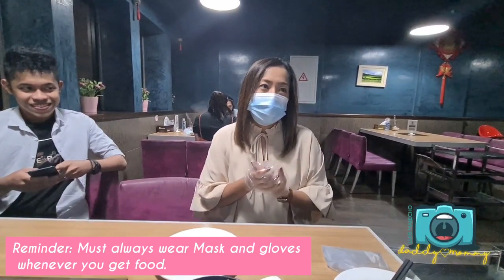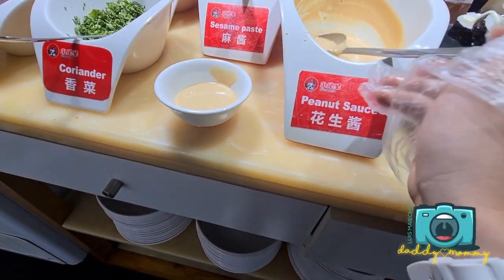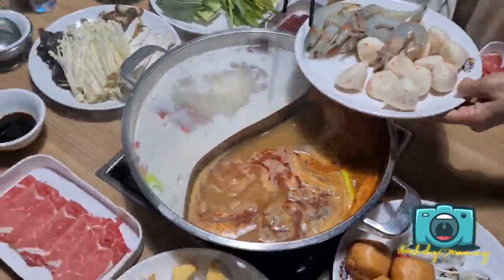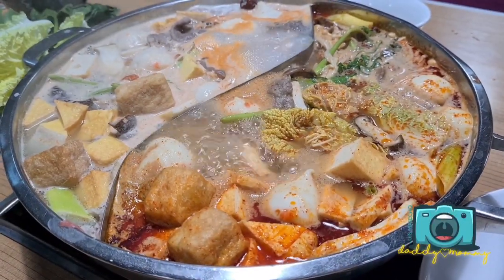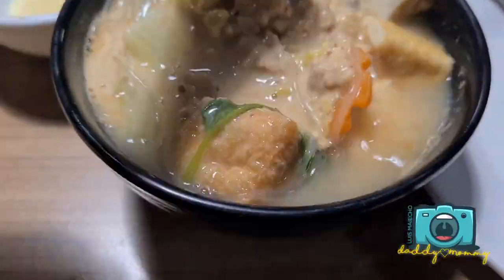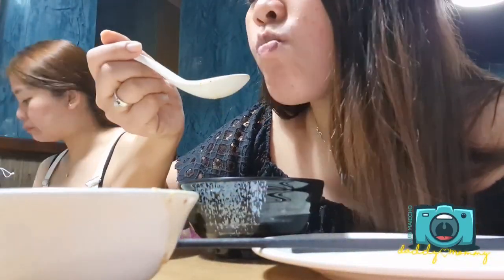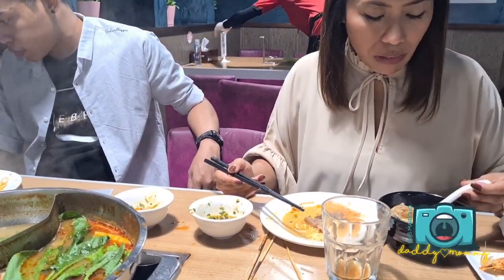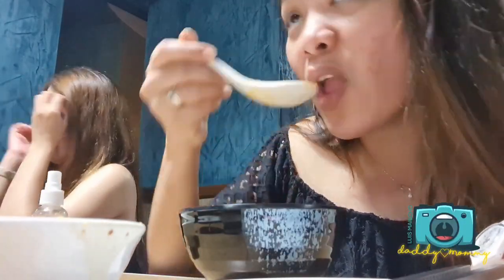What's in the Chinese Hot Pot | food vlog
Hi Ka-explorers,

Hope everyone is safe and healthy ^.^ Here's another video of us trying the Chines Hot Pot in Dubai.
This video is not just showing you how kami KATAW but how we realized that we are making memories in our simple way.

Enjoy watching and sana Magutom kayo!!! ^.^
If you like this video don't forget to hit the like bottom and for more videos just subscribe to our channel and hit the Bell bottom to notify you whenever we have new uploads.

Ingat palagi!

Love,
Mr.&Mrs D'explorers

ctto:
Musician: @iksonmusic